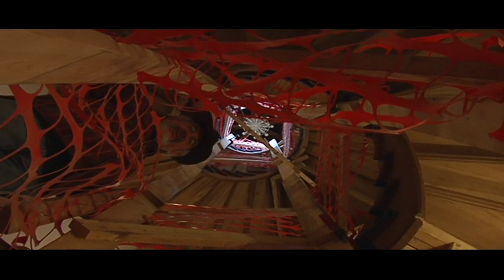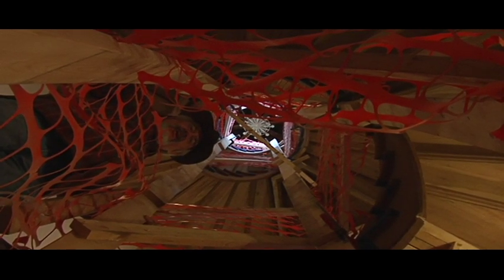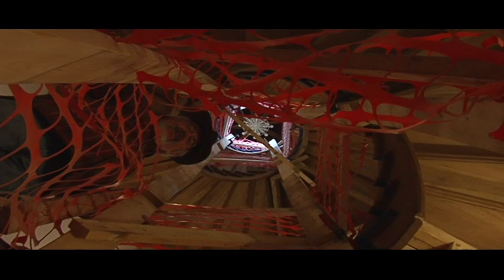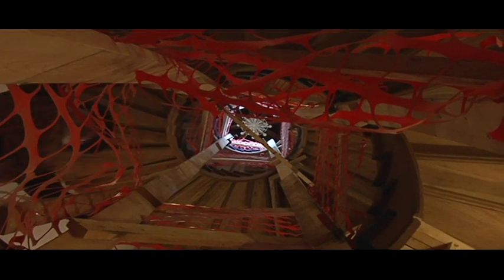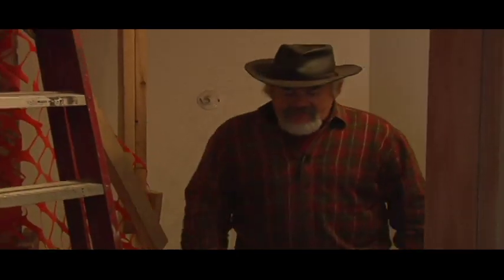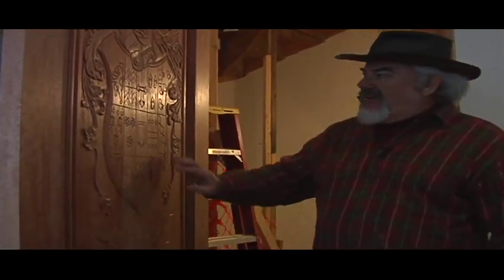Castlemania - More from Chrismark Castle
A continuing tour of one man's dream home  built like a fantasyland castle on the outside, but filled with fine craftsmanship.  Built to scale, this six story, 126 high castle rises from the shores of Porter Lake in Woodstock, CT on 450 acres in NW CT.  An image of fun and genius from the mind of Chris Mark.